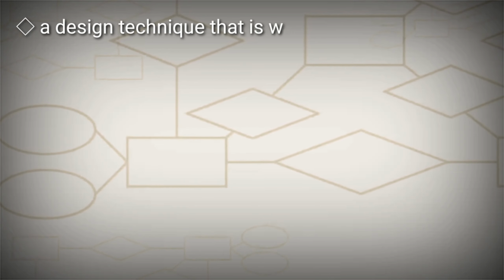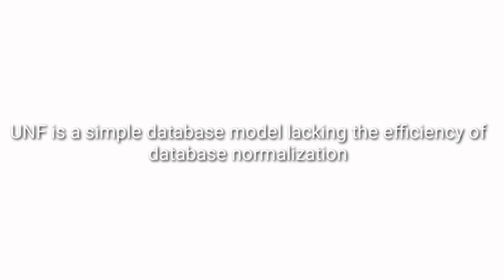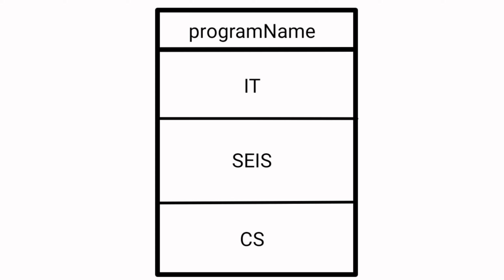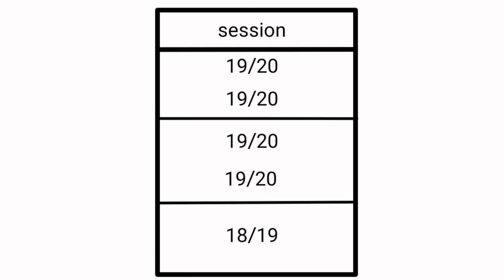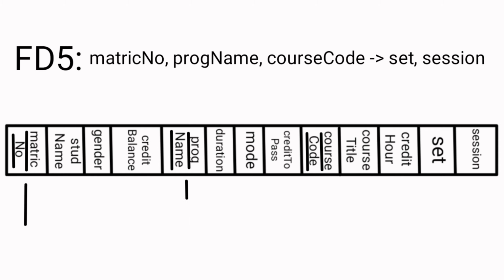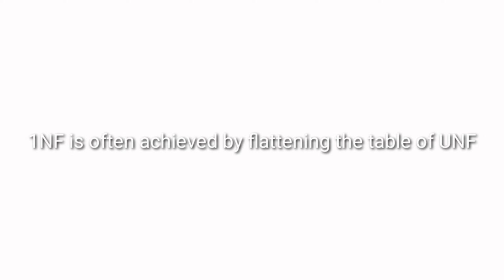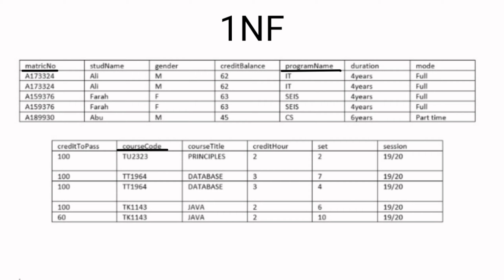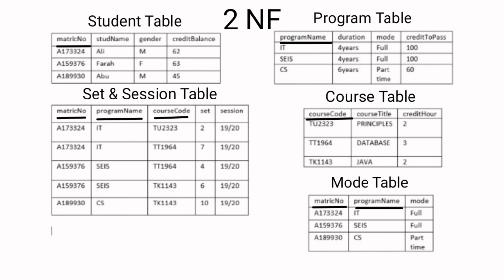Database Project Presentation (SMPWeb) Part 2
There are some sound errors that could not be avoided but anyhow please enjoy!